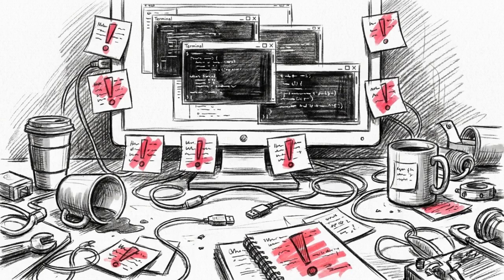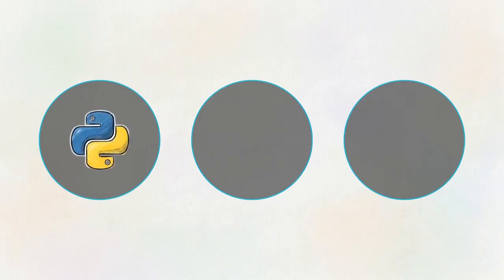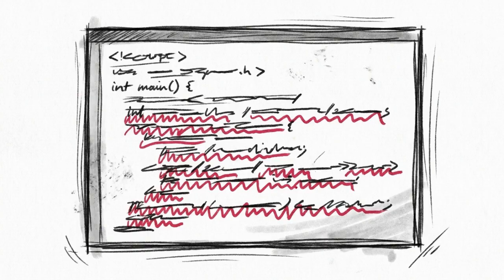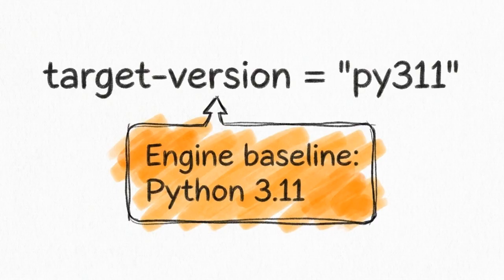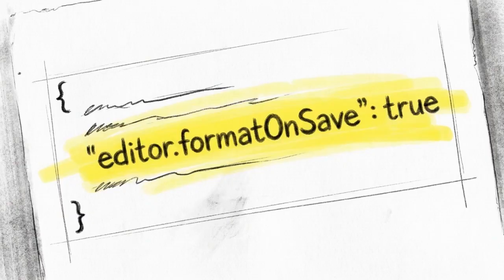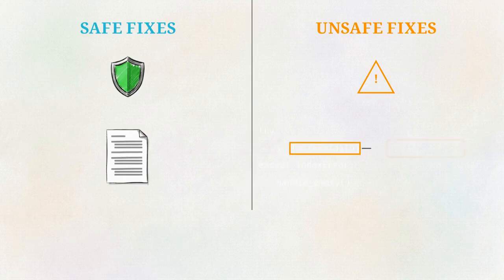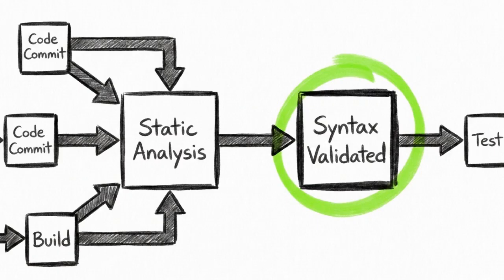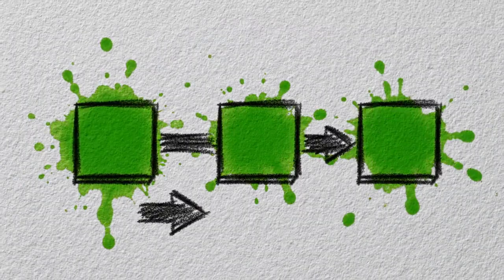Ruff GitHub Tutorial: Replace Flake8, Black, and isort With Millisecond Fixes in VS Code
Ruff condenses Python linting, formatting, and import sorting into one Rust binary, replacing slower Flake8, Black, and isort chains with near-instant feedback. This tutorial covers installation with uv or pip, running Ruff against a project, formatting code, and configuring pyproject.toml for line length, target Python version, and rule selection. You will also wire Ruff into VS Code save actions, avoid extension conflicts, and understand safe versus unsafe fixes before automating corrections. The video closes with CI and pre-commit rollout guidance using the Ruff GitHub Action and force-exclude settings. Educational content only, with no sponsorship, for modern teams shipping Python.

TimeStamps:
0:00 Legacy Python Toolchain Bottlenecks
0:22 Single Rust Binary Workflow
0:35 Integrated Local Setup Outcome
1:06 Ruff Installation Paths
1:41 Lint and Format Command Demo
2:27 pyproject.toml Rule Configuration
3:20 VS Code Extension Setup
4:23 Safe and Unsafe Fixes
5:35 GitHub Actions and Pre Commit Rollout
6:13 Team Scale Performance Payoff

📦 Ruff Python setup
⚙️ VS Code save actions
🛡️ Safe vs unsafe fixes
🚀 GitHub Actions CI rollout
📈 Millisecond code quality feedback

Ruff turns code quality from a tax into leverage: faster reviews, fewer style debates, cleaner pull requests, and more engineering time for revenue work. Standardize the editor, CI, and pre-commit path now, then scale automation carefully by separating safe fixes from risky mutations. Speed compounds when governance becomes strategic insight.